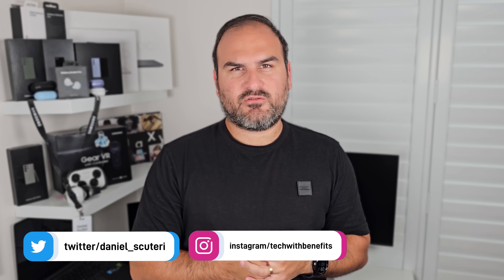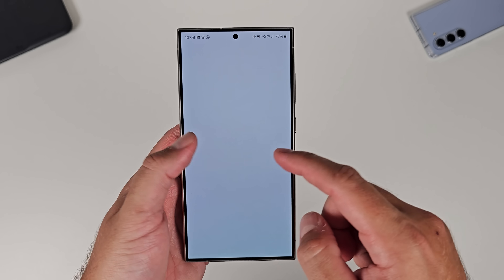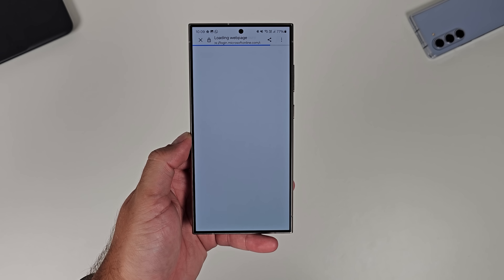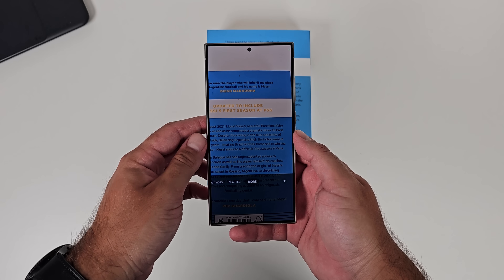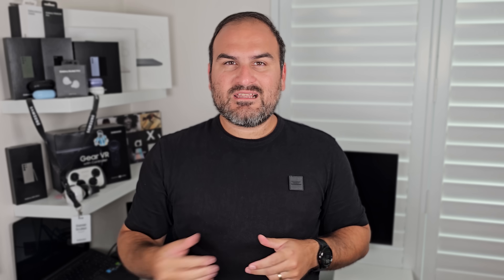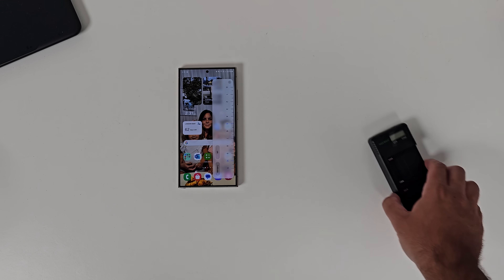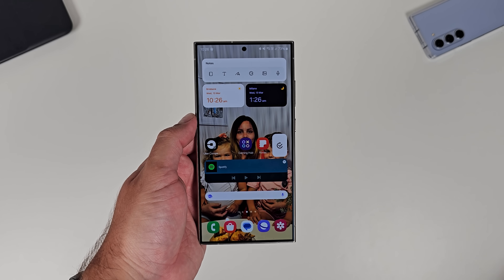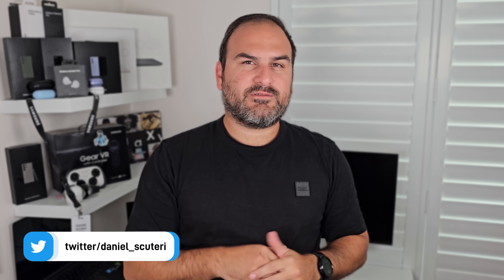5 HIDDEN Samsung Features YOU NEED to start using NOW!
Samsung have so many features built into One UI that not everyone knows about them...fortunately I do!

Here are 5 of favourite hidden Samsung features you should start using right now!